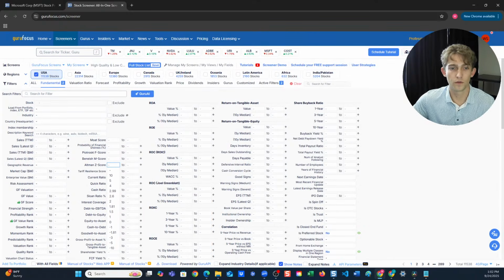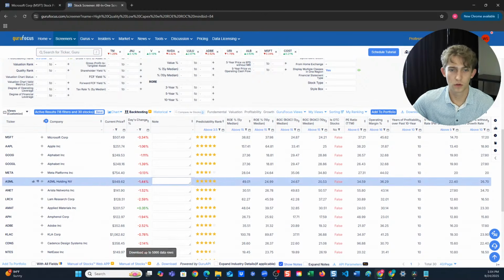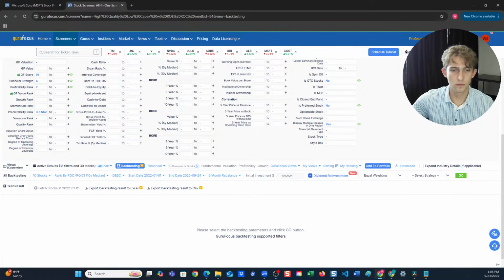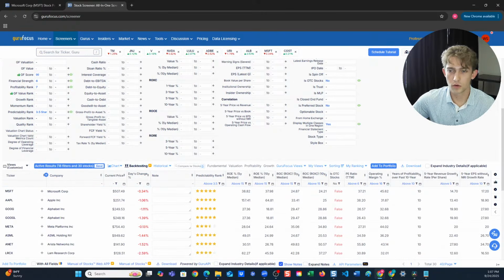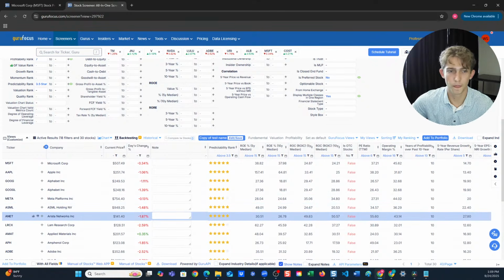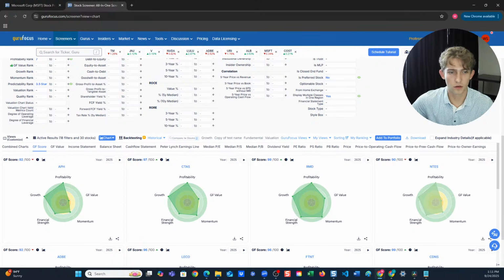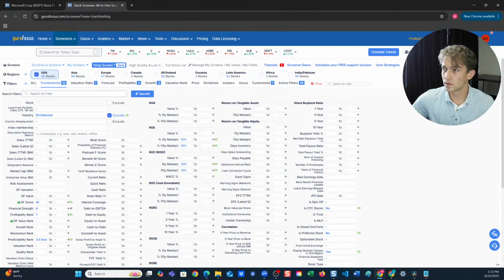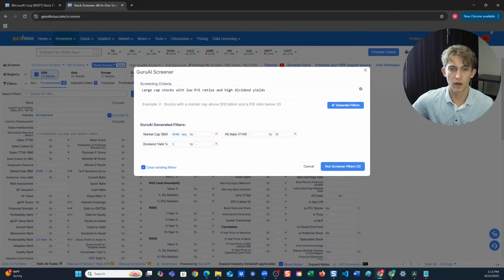GuruFocus Platform Overview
Get more out of GuruFocus in just 30 minutes! Join our weekly YouTube Live session for a guided walkthrough of the All-In-One Screener and backtesting tools—perfect for new users, trial members, and longtime subscribers who want to sharpen their workflow.

When: Wednesday at 1:00PM CDT
Where: YouTube Live
Duration: 30 minutes + live Q&A

What we’ll cover (live demo):
     Using the All-in-One Screener for idea discovery
     Creating and saving custom screens
     Custom filters and rankings
     Backtesting
     Your questions!

Who should attend:
Anyone evaluating GuruFocus, new members setting up their workflow, and current subscribers looking for time-saving tips and hidden features.